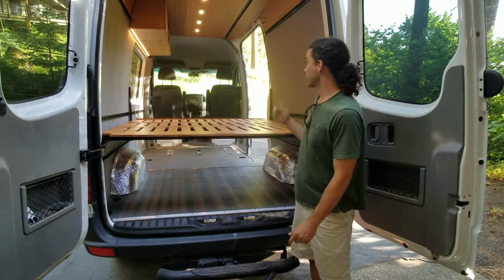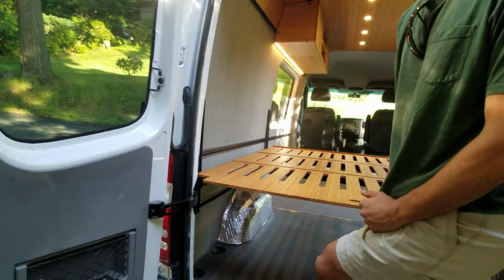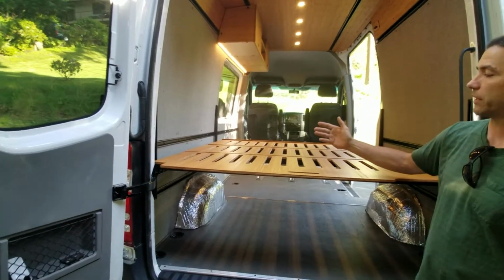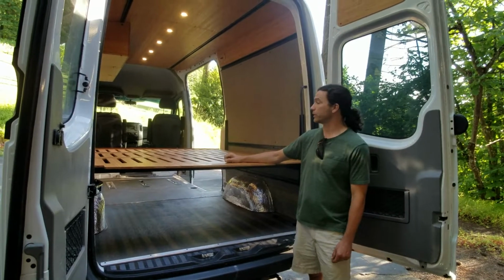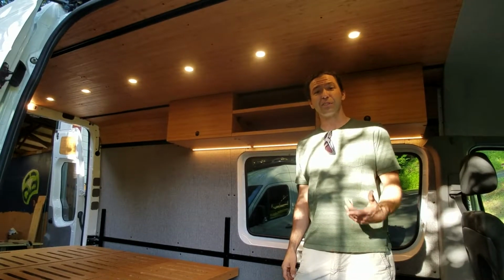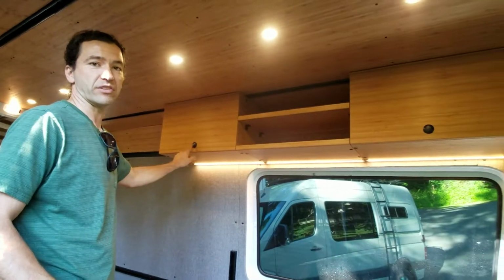Roost Vans Build - Bazor Overview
Standard upper cabinets, shelveing and mounting kit as well as our standard 3 panel bed system with FUKit (Flip Up Kit).